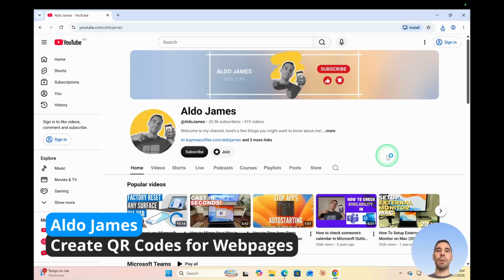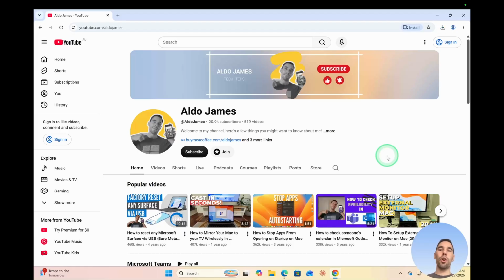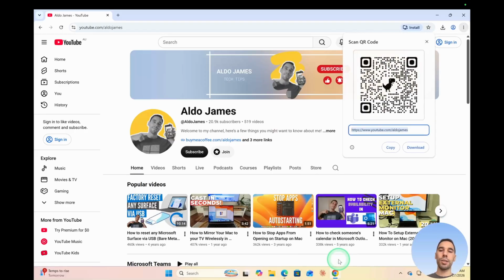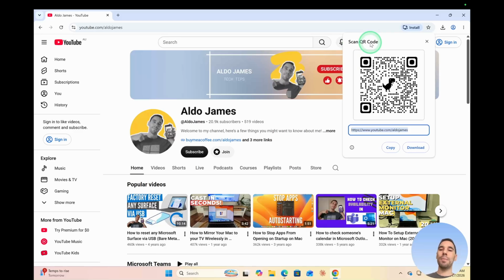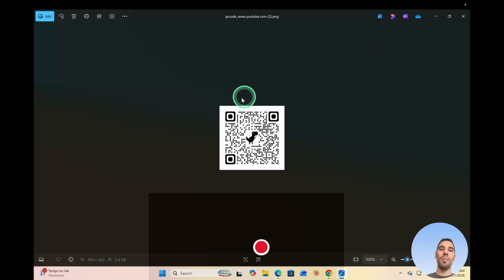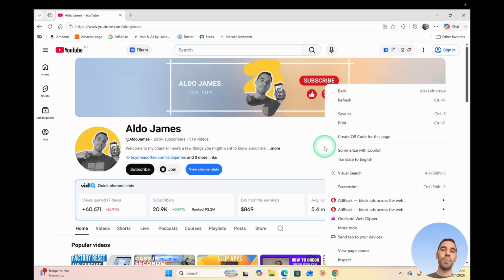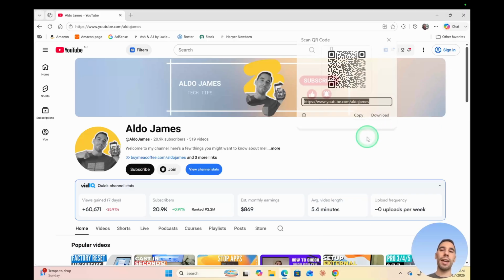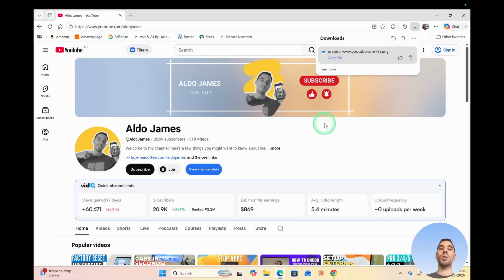How To Create a QR Code in Google Chrome or Microsoft Edge (2026)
In this video you will learn how to easily create or generate a QR code in Google Chrome and Microsoft Edge so that you can turn any webpage into a QR code that you can download or copy. This is a free and easy way to create QR codes right from the website without needing any additional software.

Timestamps:
0:00 Intro
0:09 Creating a QR code with Google Chrome
0:58 Creating a QR code with Microsoft Edge